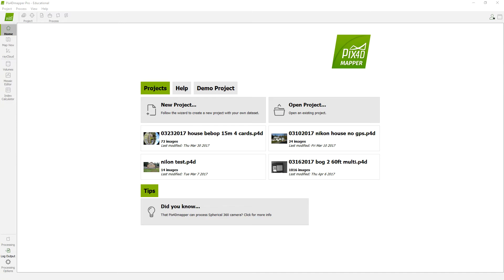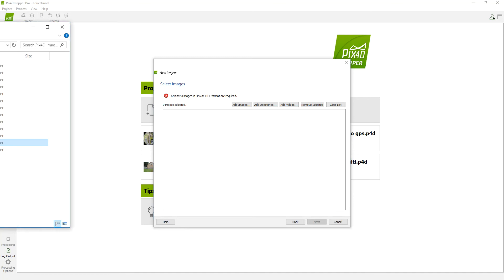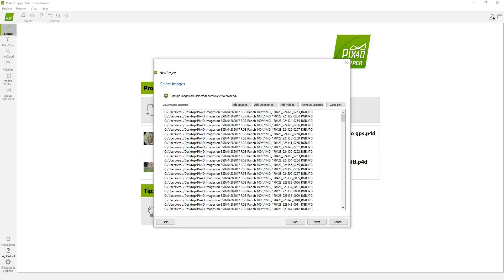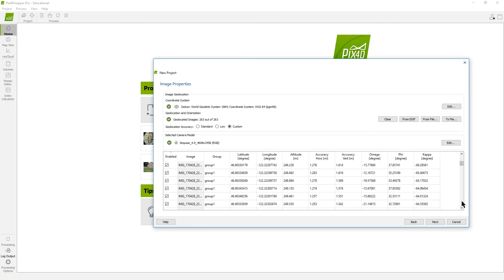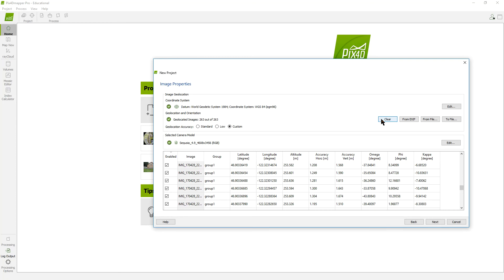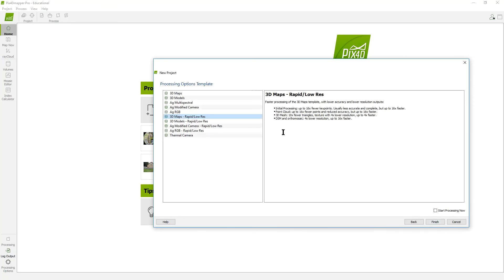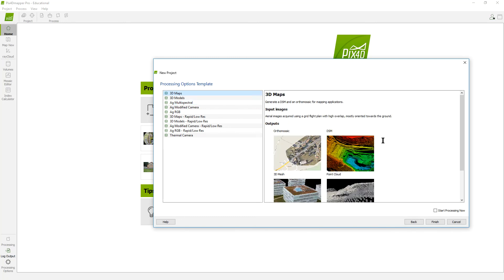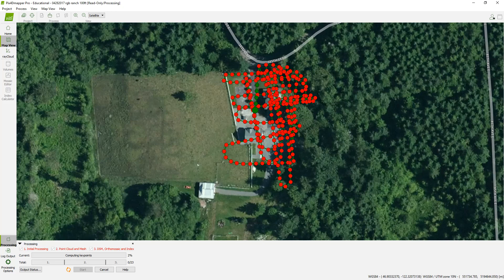Pix4D Workflow 1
video 1 in a series of 3 videos stepping through how to complete basic processing in Pix4D.